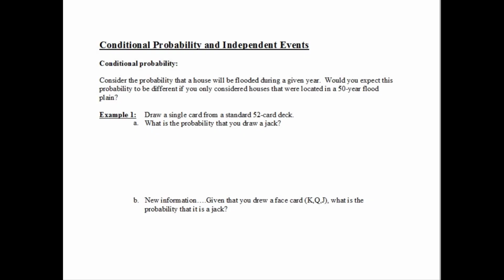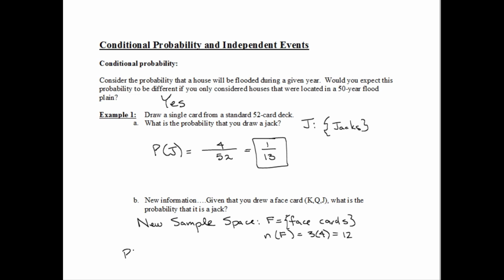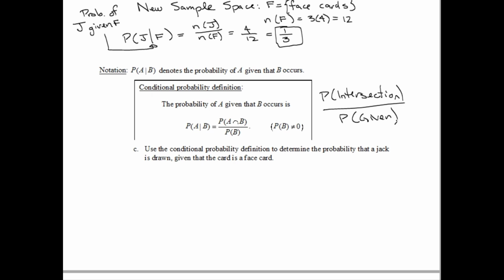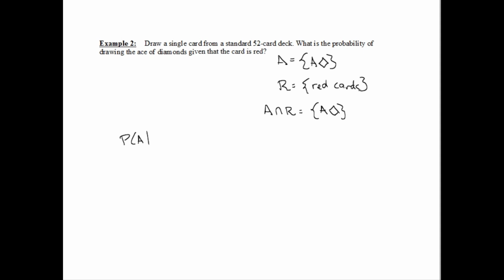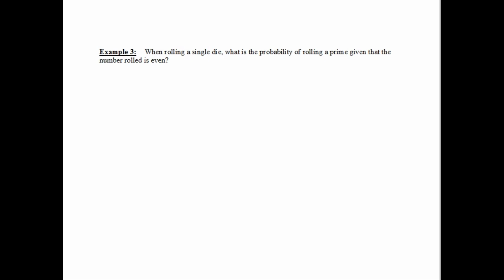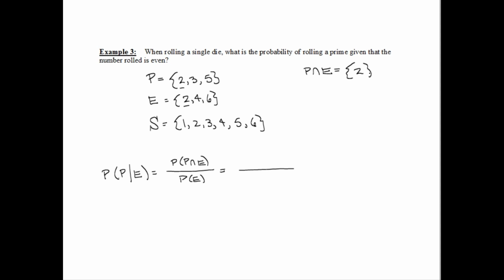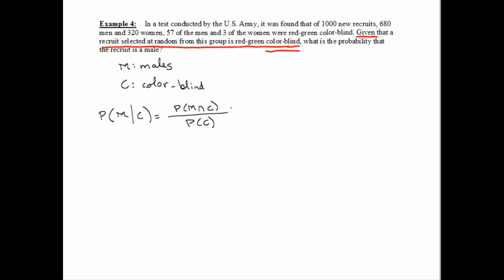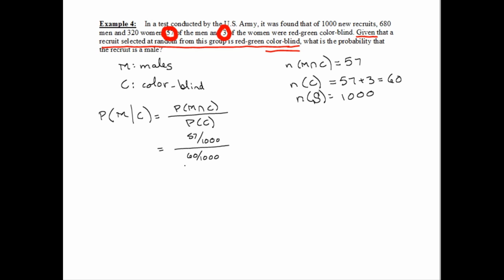Introduction to Conditional Probability - JT 20161049